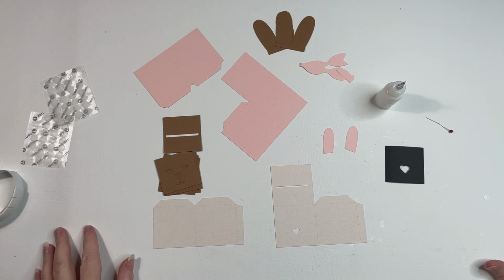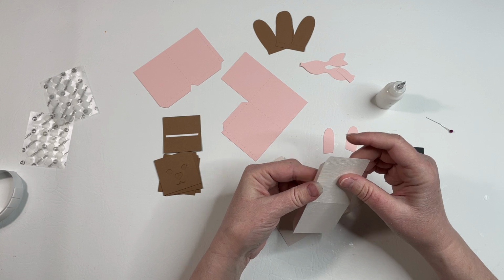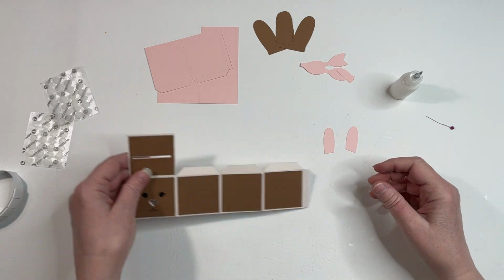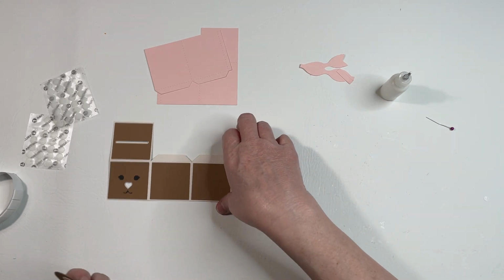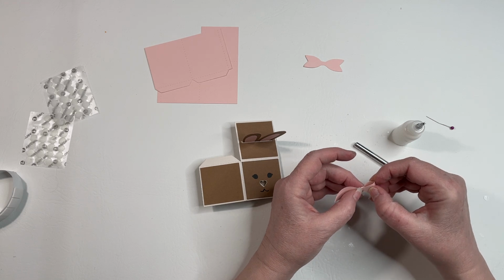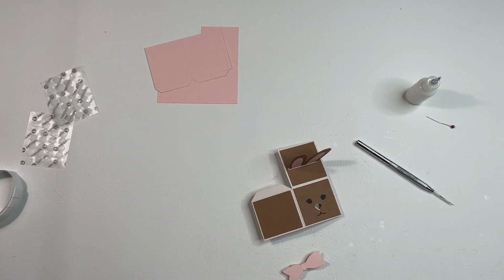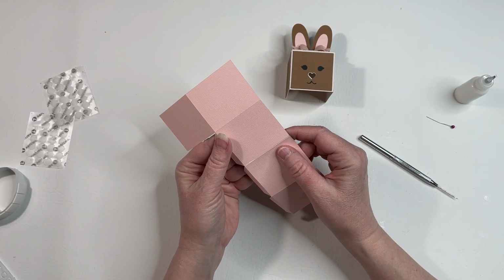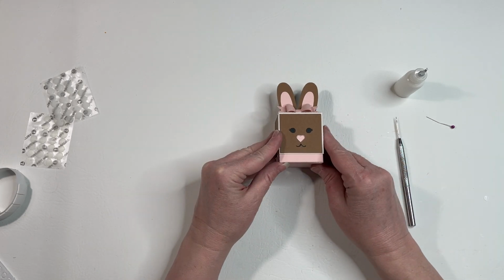Bunny Box SVG Assembly Tutorial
Box Card SVG cut files, pop-up card svg cut files, interactive cards and dimensional cards from Cyndy G SVG, work with Cricut, Silhouette, ScanNCut, SCAL, Sizzix machines and more. Includes SVG, DXF, GSD, PDF and AI file formats. 🤗